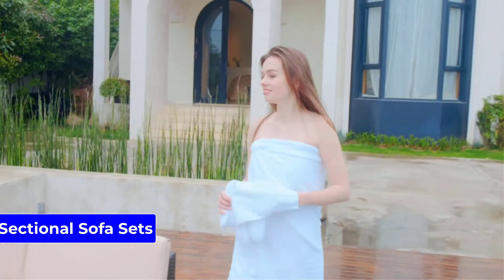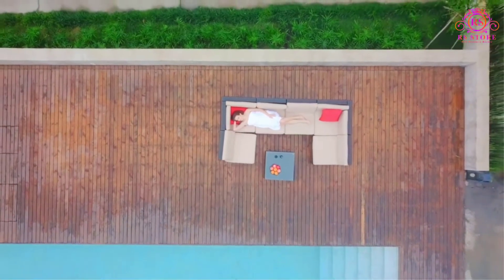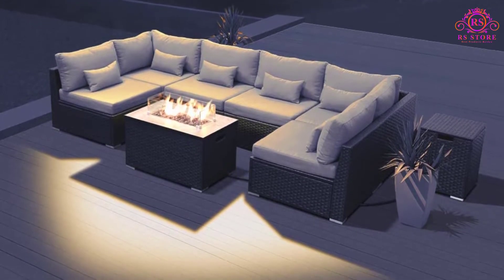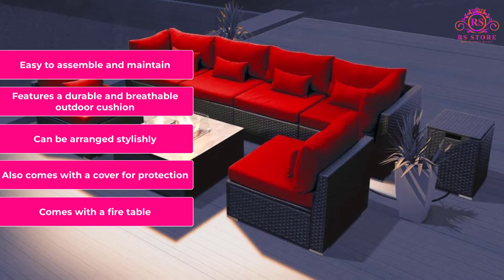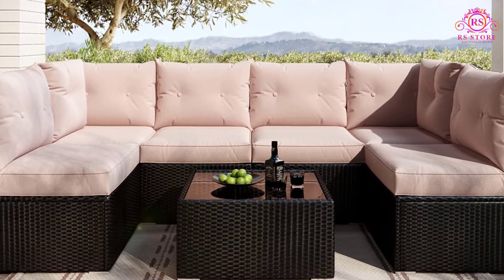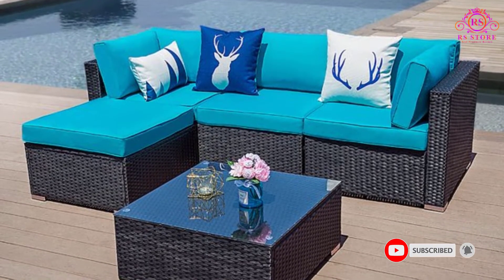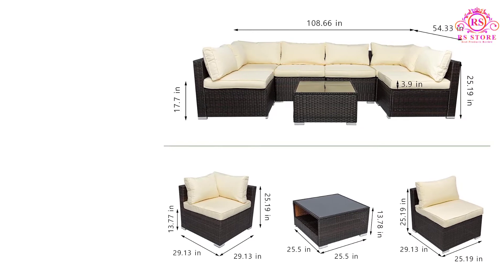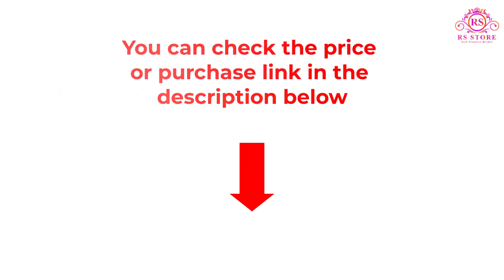Top 5 Best Sectional Sofa Sets Review and Buying Guide ✅✅✅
📌Product Link📌

📌Product Link📌

📌Product Link📌

📌Product Link📌

📌Product Link📌